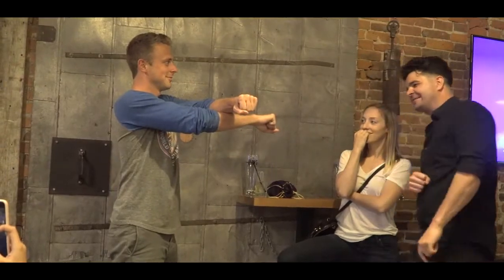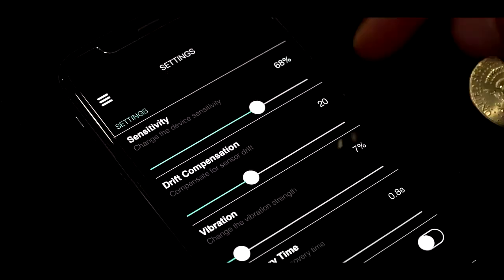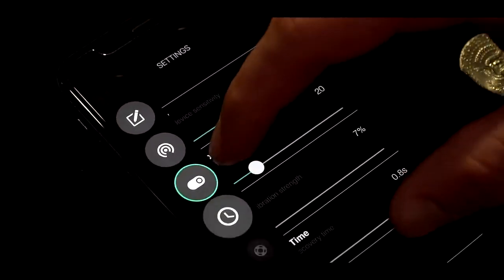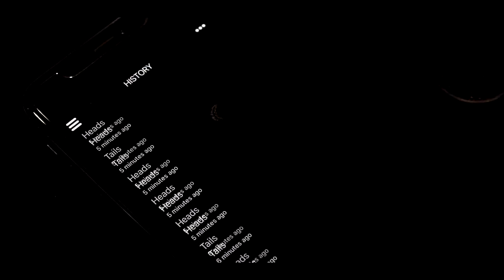Sixth Sense 3 トレーラー字幕付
Sixth Sense 3 by Hugo Shelley